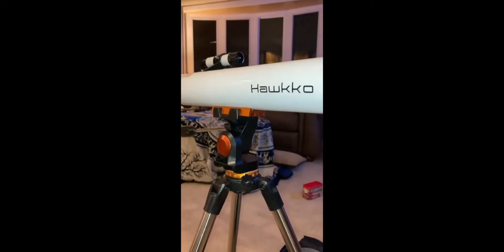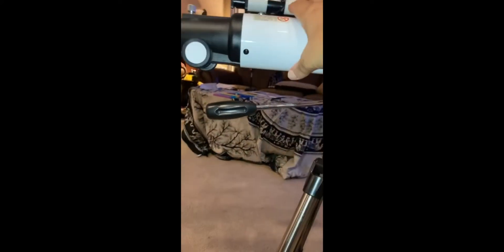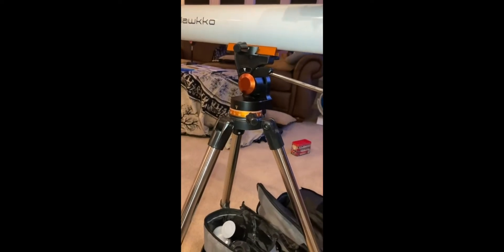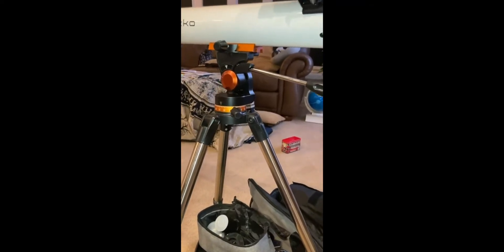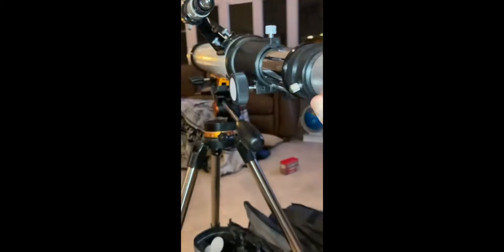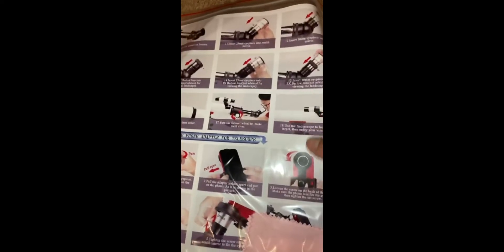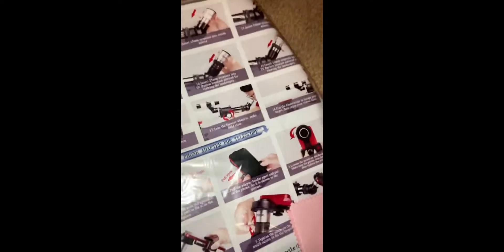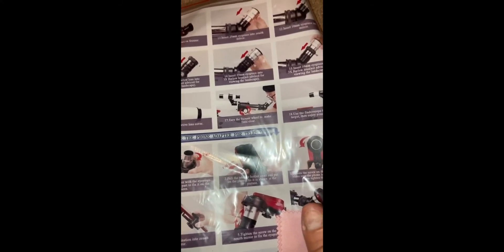Hawkko Refractor Telescope 70mm Review & How To Install | Top Refractor Telescope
Telescope, Telescopes for Adults Astronomy, 70mm Aperture 700mm, German Technology Scope, Refractor Telescope for Beginners with Finderscope, Tripod, Phone Adapterto Viewing Planets and Stars

Review of Hawkko Telescope 70700 - German Technology Scope

Introduction
With advances in technology, astronomical exploration has become accessible to the general public. Everyone is able to explore the starry sky with their own telescope and view planets and stars from the comfort of their own home. Everyone has different exploration needs and the Hawkko Telescope 70700 - German Technology Scope is designed to meet them. With its easy setup and clear images, this telescope has made astronomical observation accessible to anyone.